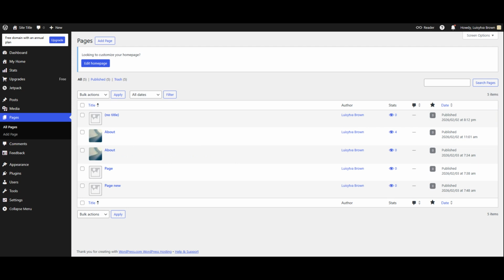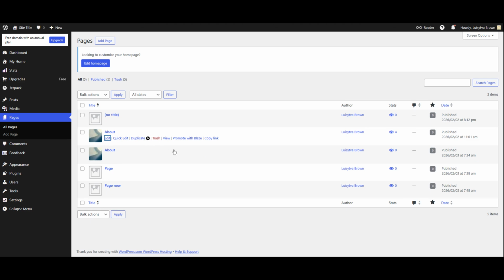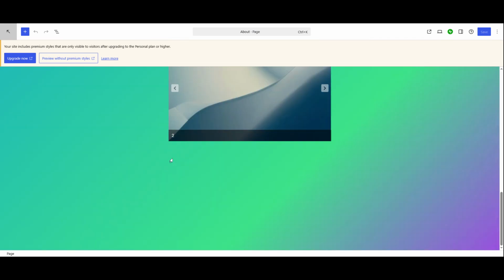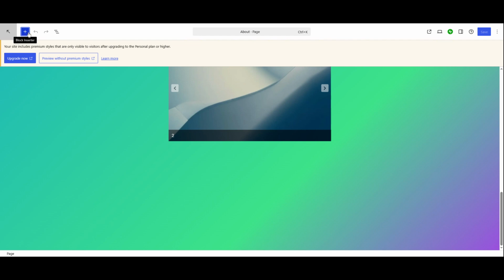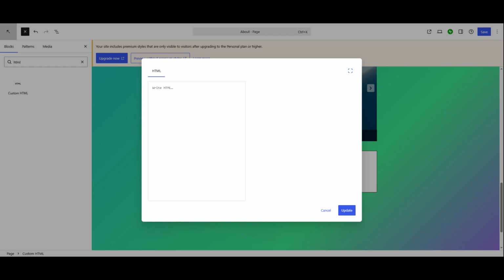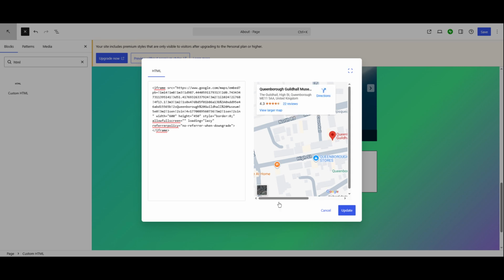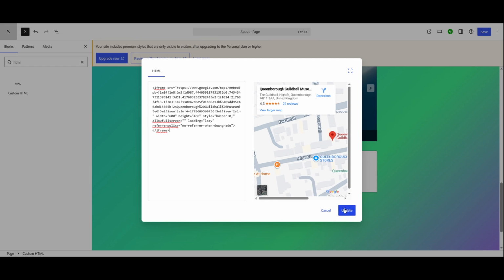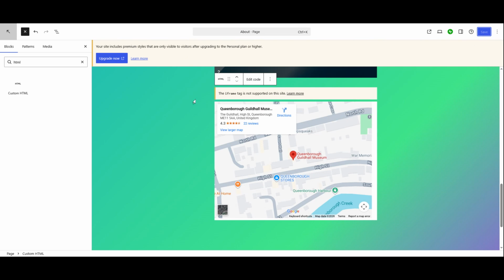How To Get Google Maps API Key Without Credit Card (2026 Easy Guide)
Learn how to use Google Maps on your website without a credit card by using the free embed method.
This step-by-step guide explains the limitations of API keys and the best alternatives.

Timestamps:
00:00 Intro and Explanation
00:27 Why Google Requires a Credit Card
01:02 Go to Pages in WordPress
01:25 Edit the Page
01:54 Add a Custom HTML Block
02:23 Get Google Maps Embed Code